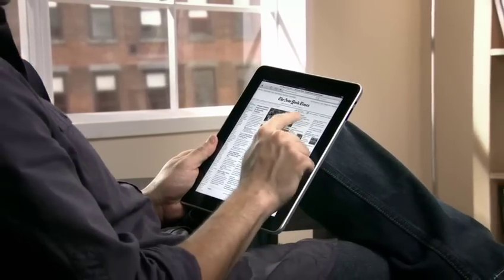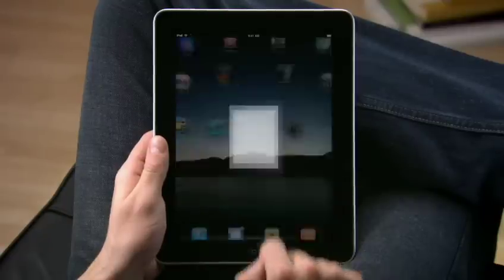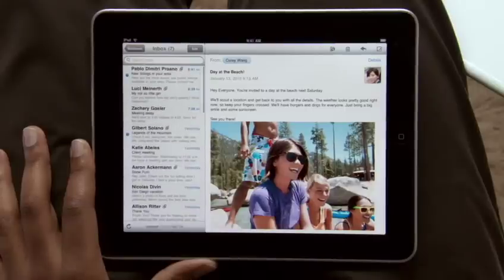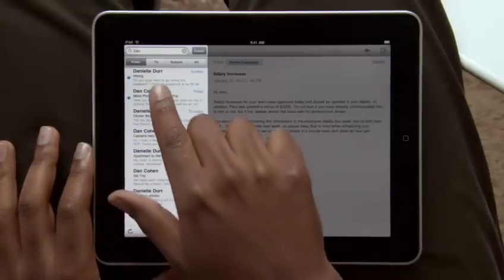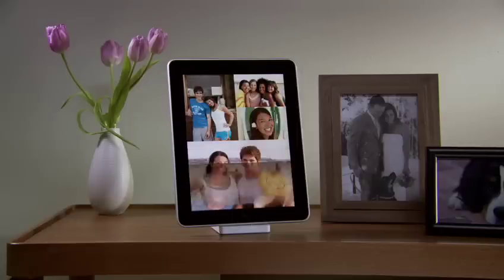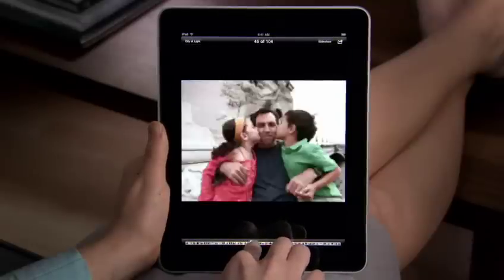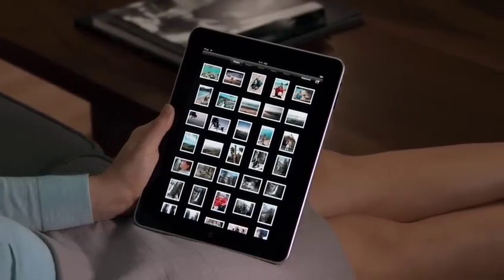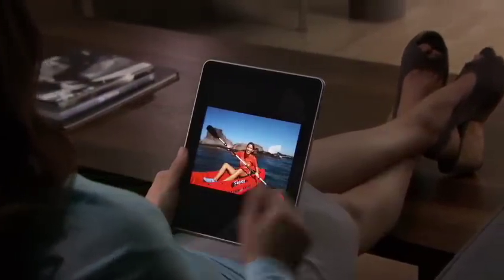Apple iPad Guided Tour - Safari, Mail & Photos - Part 1 of 3